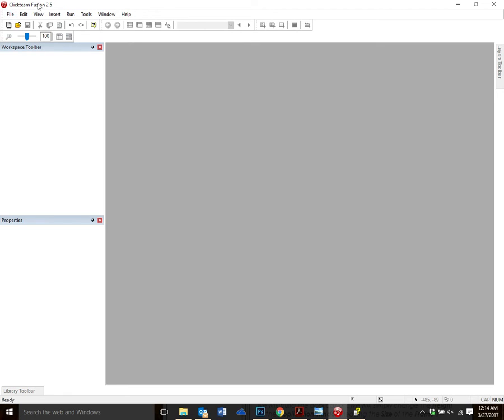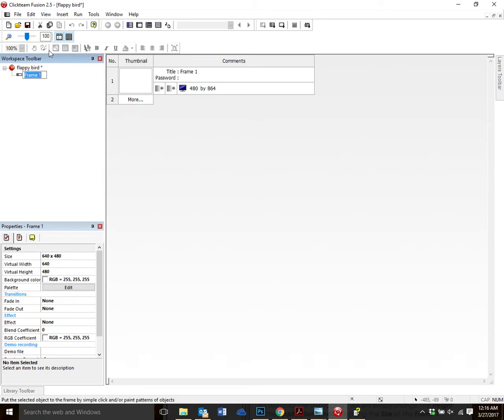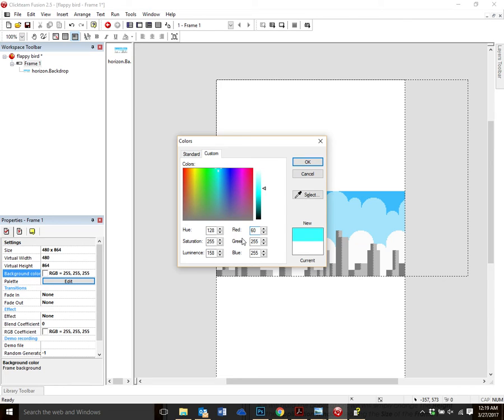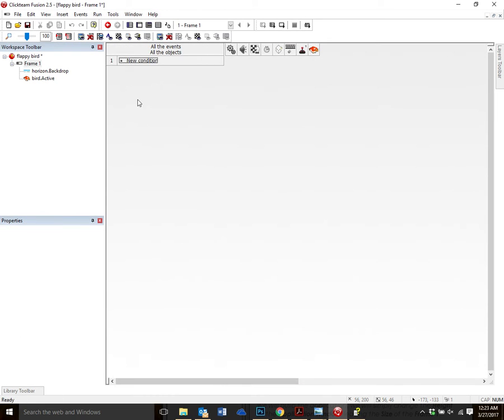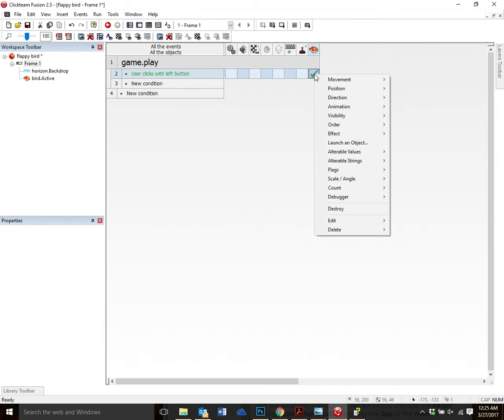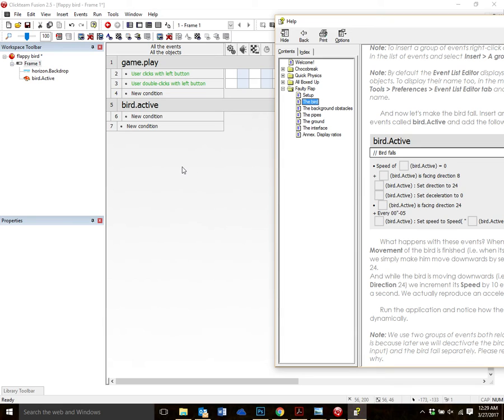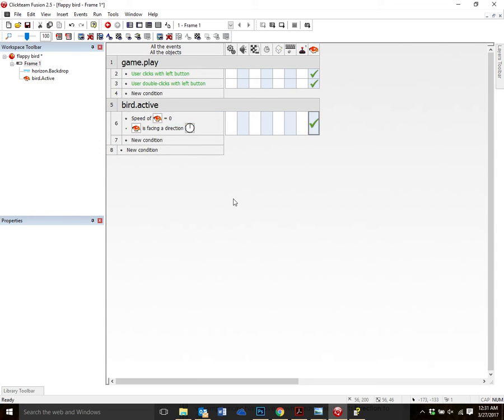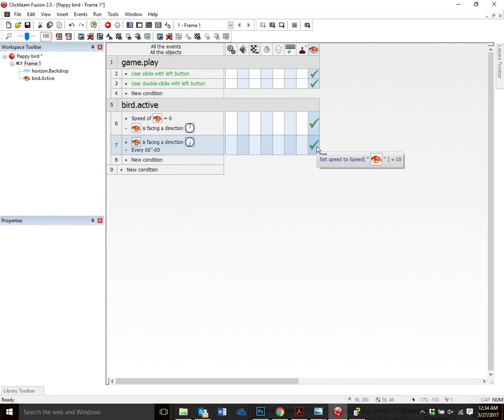flappy bird part 1 with Mr Routhier